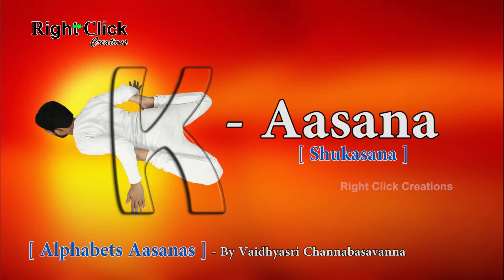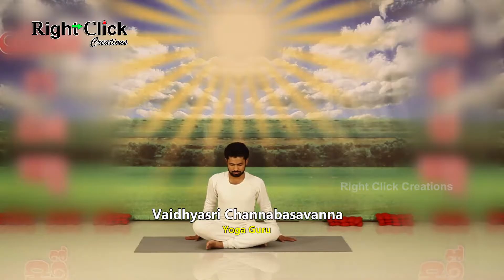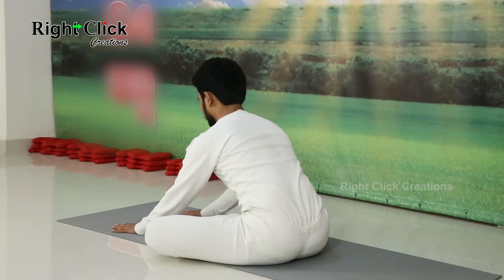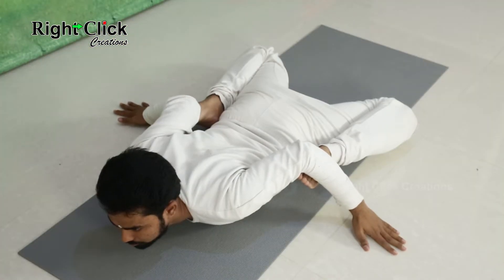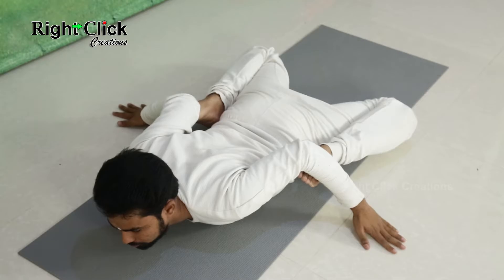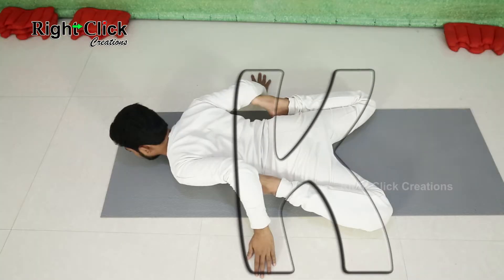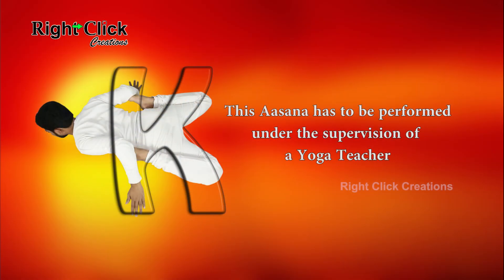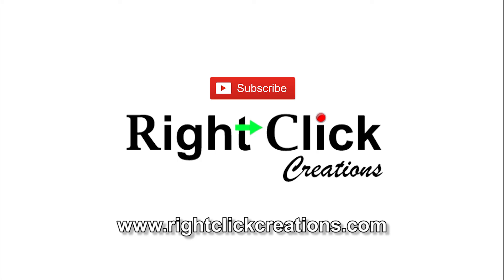K - Yogaasana / Shukaasana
By doing this aasana,thigh muscles will become strong,knee & heal problems can be avoided & the palms will become strong.
- By Vaidhyasri Channabasavanna